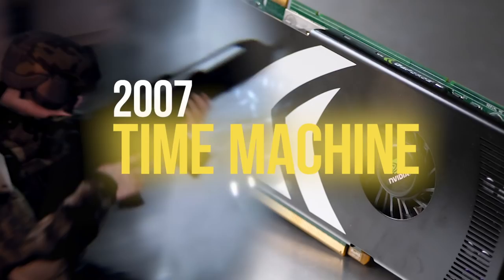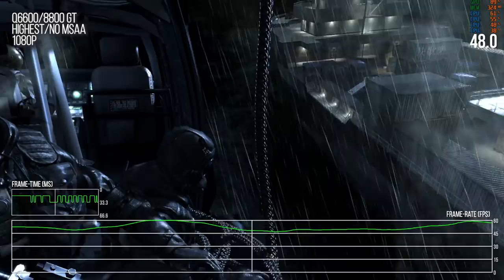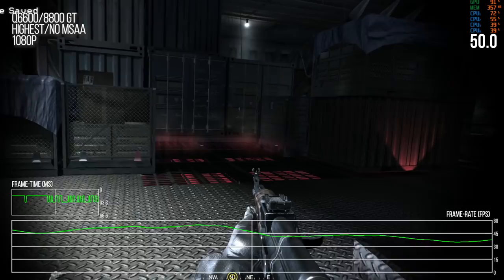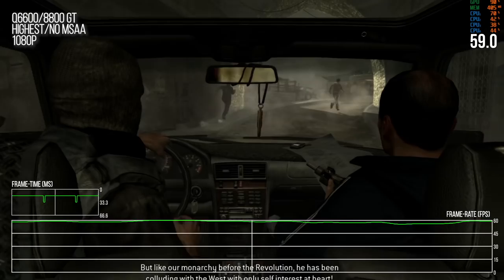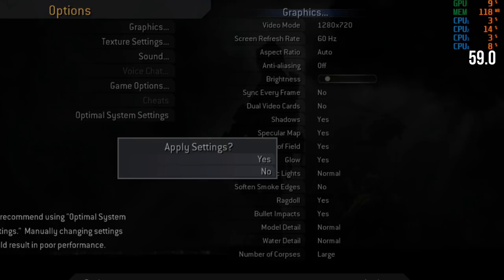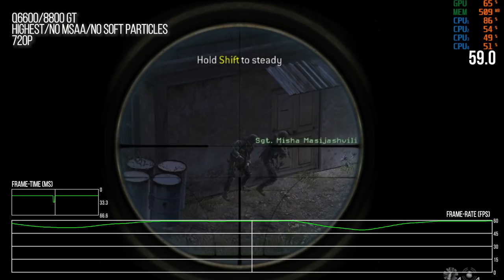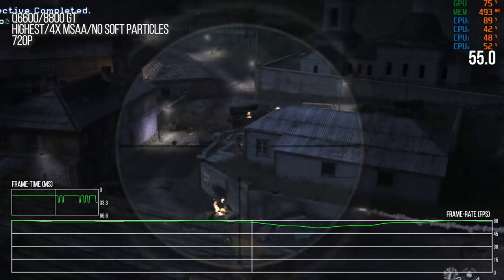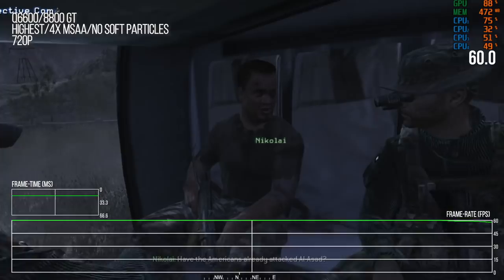Call of Duty 4 Modern Warfare OG vs Q6600/8800GT: Yesterday's PC, Today's Performance Tests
Yes! Once again, we're replaying a classic slice of PC gaming on era-appropriate hardware. Just how well did Infinity Ward's genre-defining COD4 Modern Warfare run on what would have been an excellent games machines way back when the game launched in 2007?